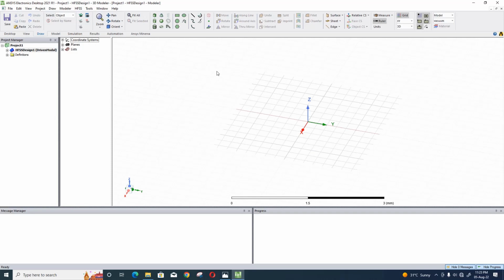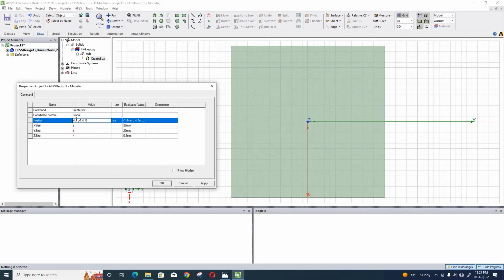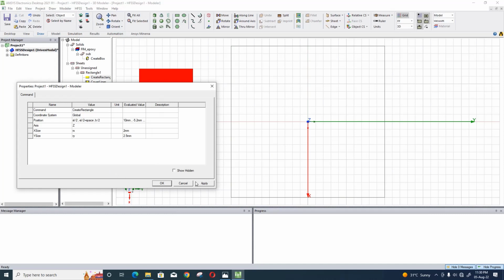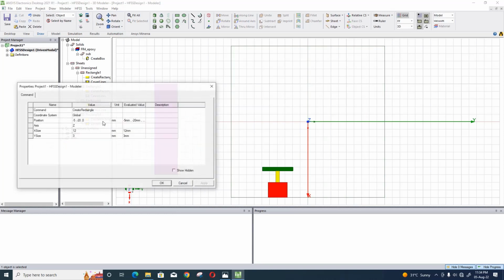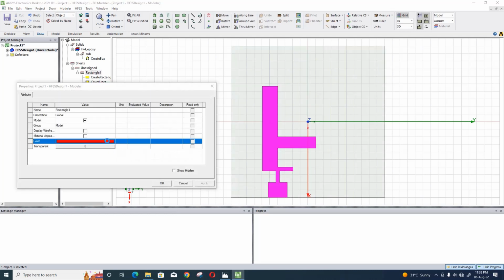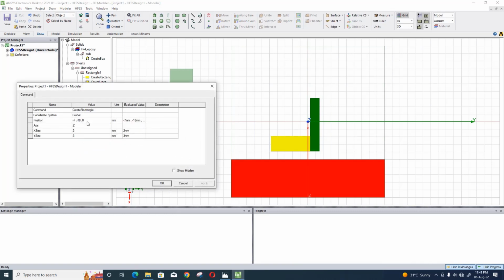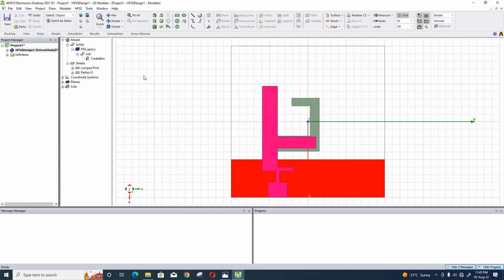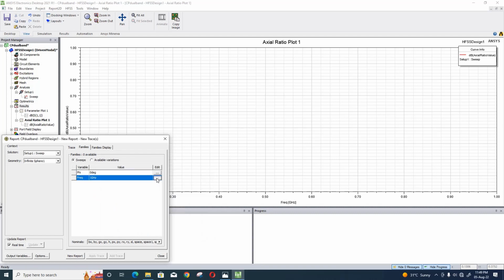Design of a dual-band CP monopole antenna using HFSS.